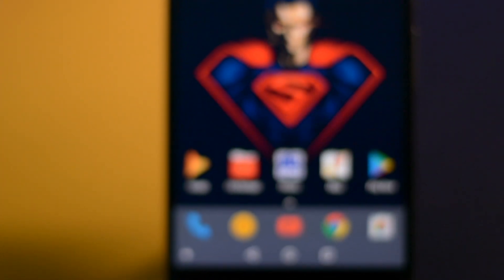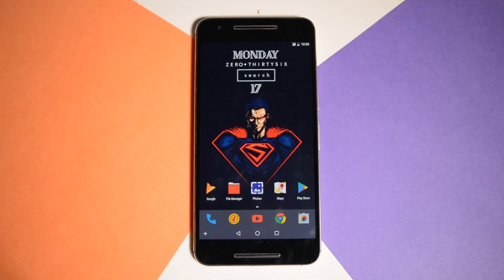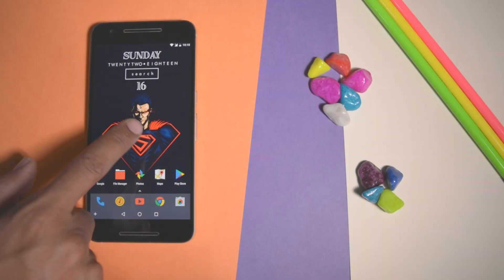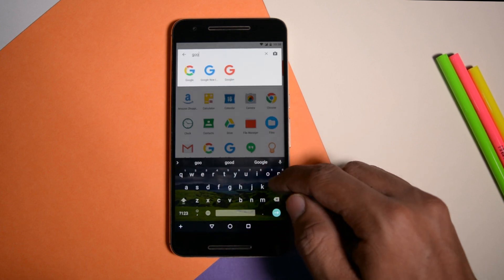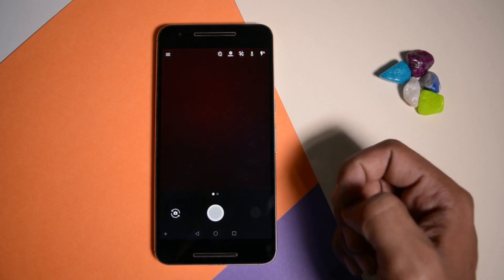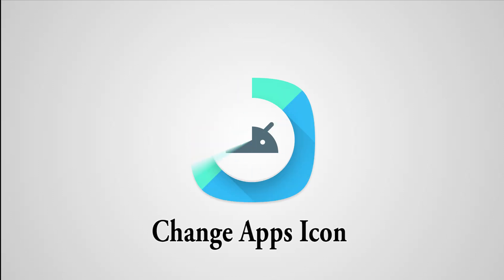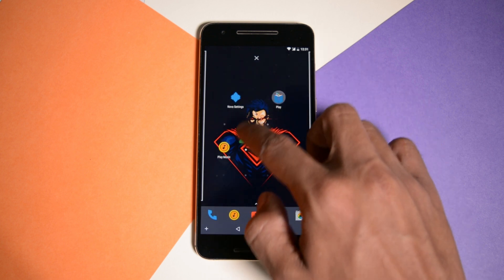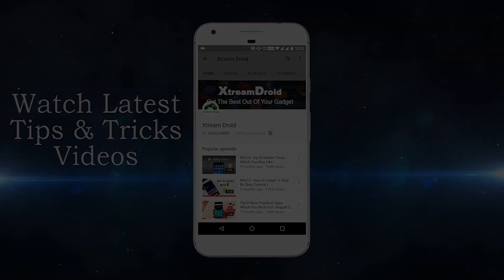11 Cool Nova Launcher Tips & Tricks (2018 Updated)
The best thing about Android is that it’s completely customizable. There’s almost nothing you cannot change about it.

And when it comes to Customization, the first thing that comes to our mind are launchers and no doubt Nova Launcher is the king of Android launchers and I guess most of you guys will agree. It's the ultimate way to customize your smartphone.

However, there are many hidden trick or features which are often overlooked. So here’s a run-down of the most useful Nova Launcher tips and tricks including some new once which you may not know.

Wallpaper App - Minimalistic wallpapers
Icon pack - Naxos taz icon pack

[Tips & Tricks Shown in the Video]

1- Create hidden folders
2- Secret search Bar
3- Enables and disables the ‘Labs’ Menu
4- Double tap to lock
5- Hide Apps
6- Add app drawer tabs
7- Swipe actions on apps
8- Pixel's App Shortcuts feature
9- Change apps icon according to your choice.
10- Lock the home screen
11- Gestures

Music Credti - Force (Alan Walker)